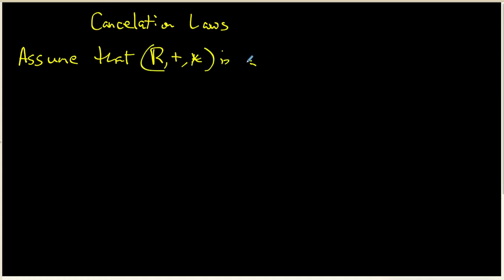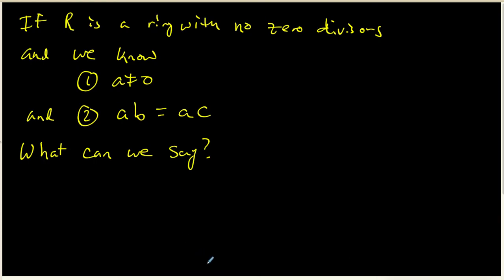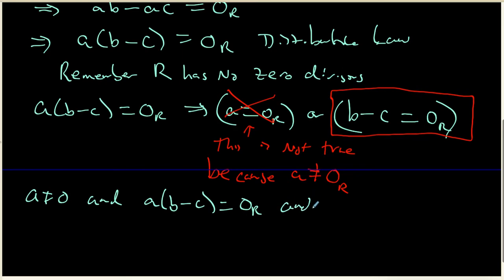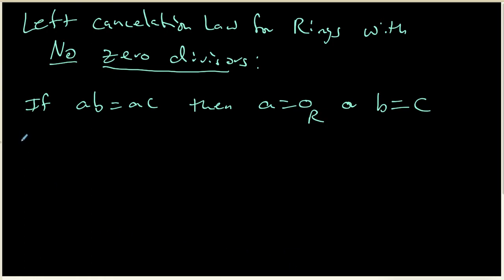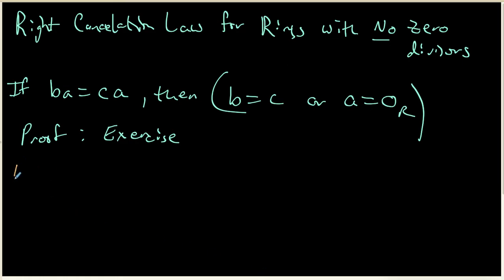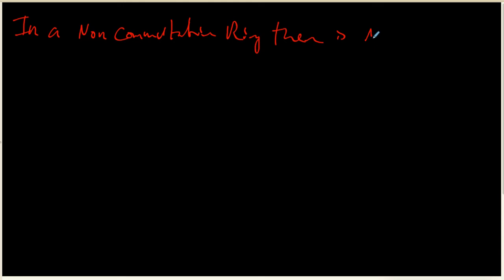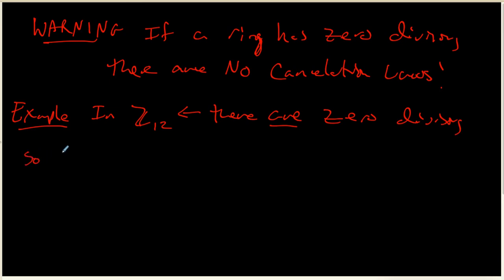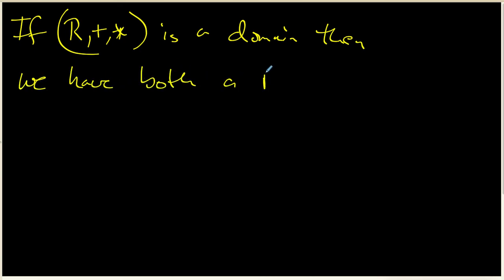10 Cancelation Laws for Domains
Cancellation Laws for Domains